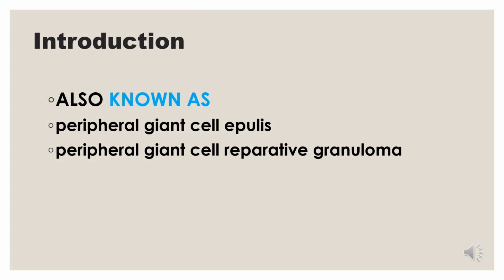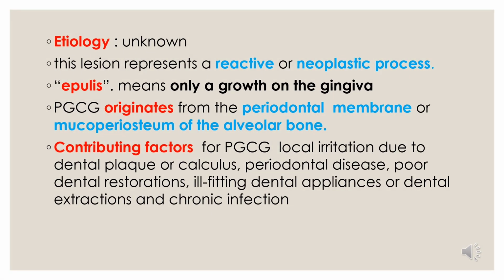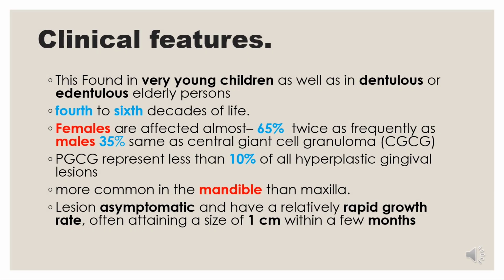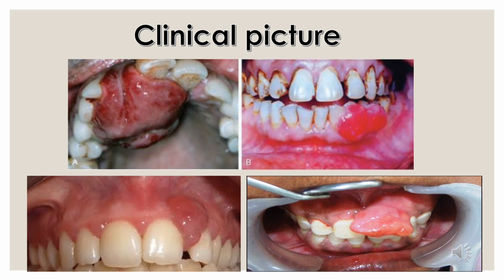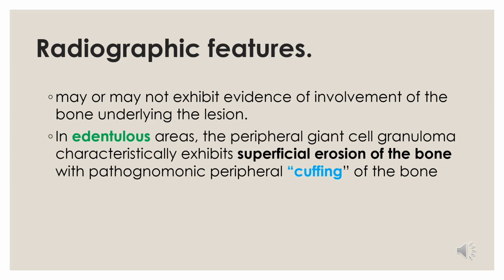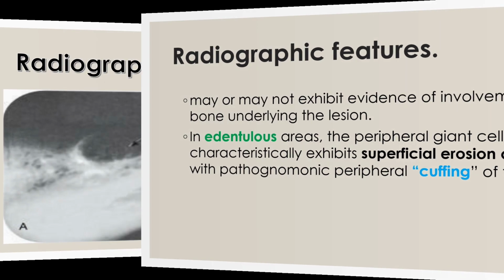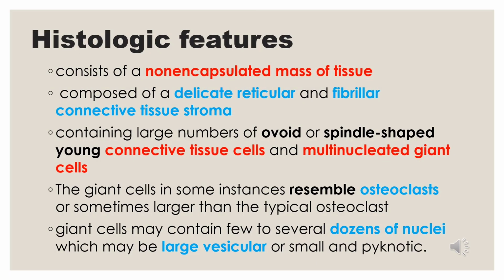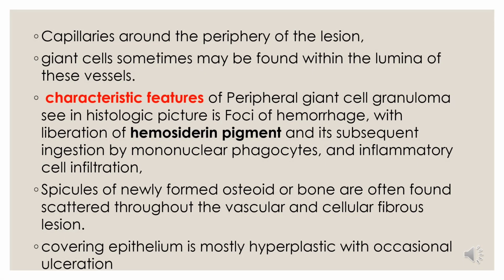peripheral giant cell granuloma🦷😊 || quick learning with simple notes